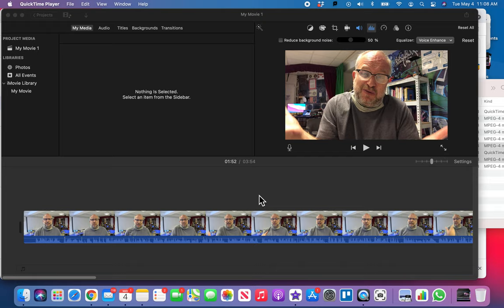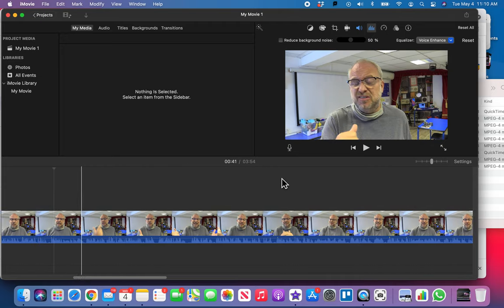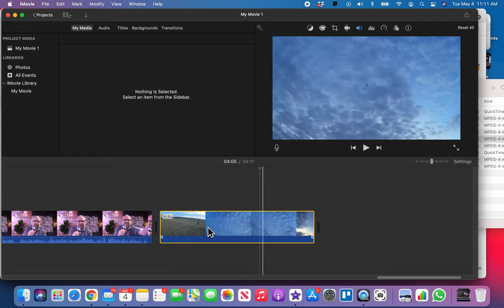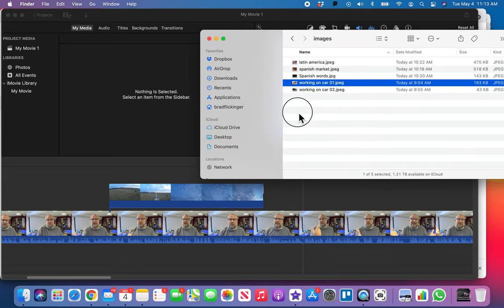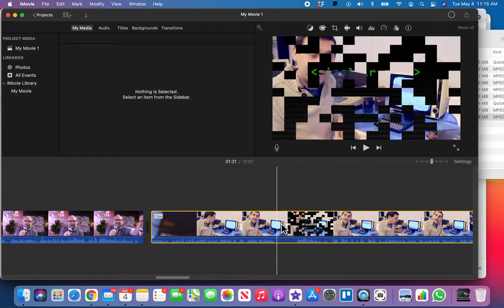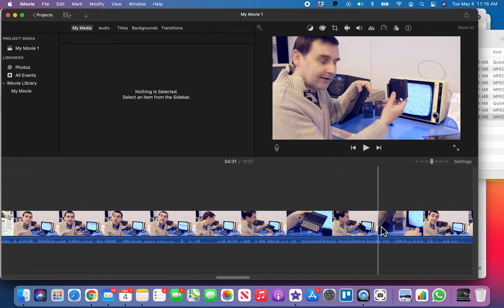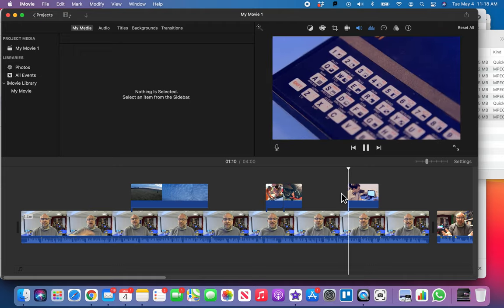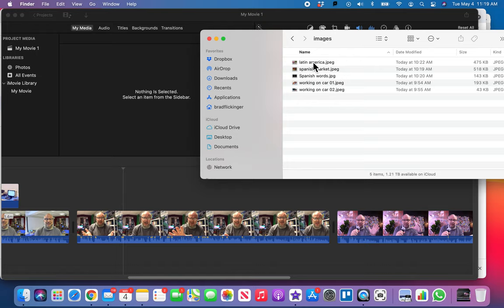video editing part 04 make cutaways